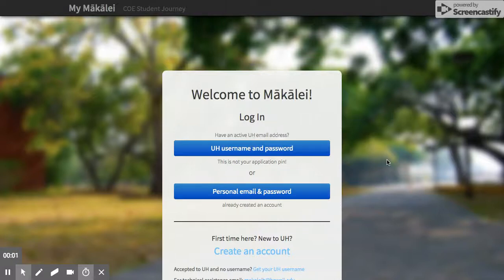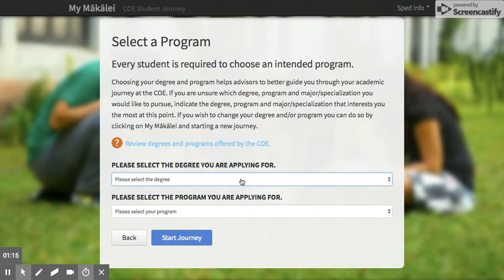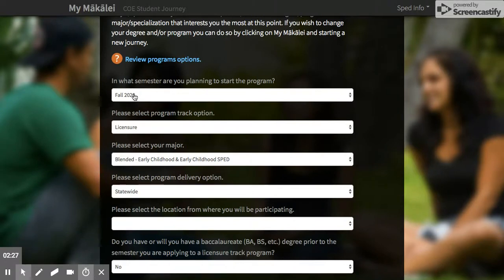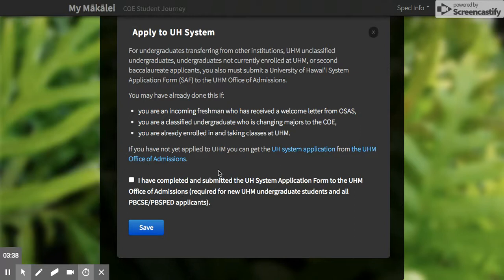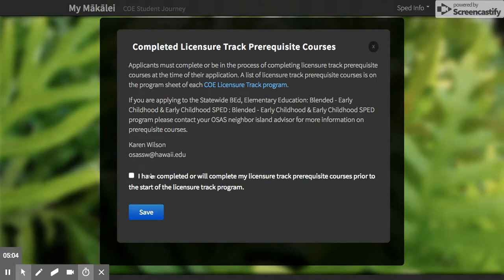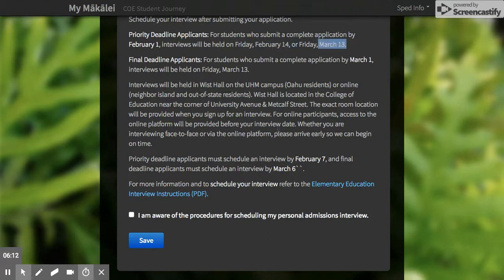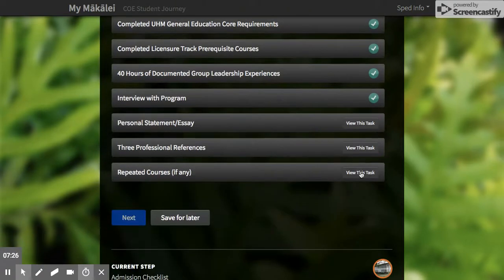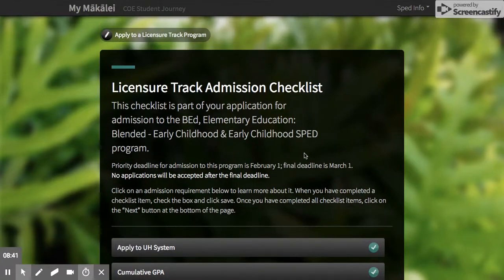BEd, Dual Licensure in Special Education, Mākālei COE Application Demo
This video demo is for those interested in applying to one of our dual licensure program in special education:
1. Bachelor of Education, Early Childhood & Early Childhood Special Education
2. Bachelor of Education, Exceptional Students & Elementary Education
The video will demonstrate how to successfully complete the application, along with tips and recommendations throughout.